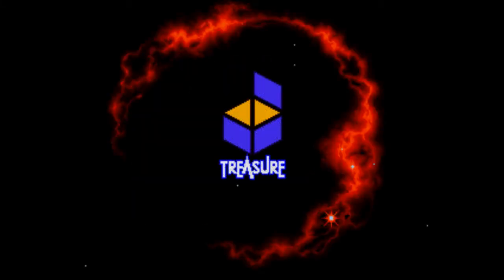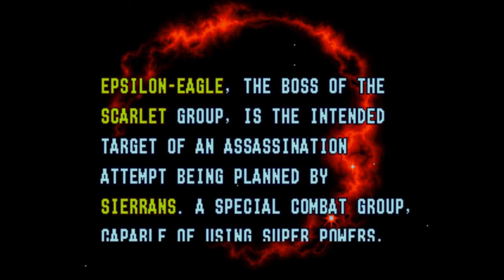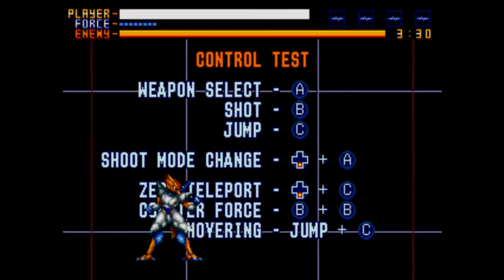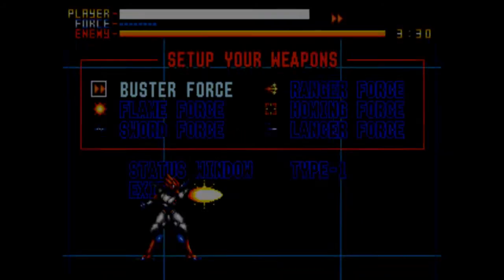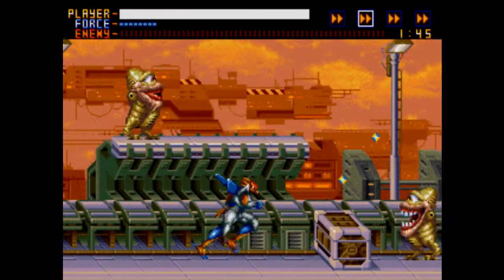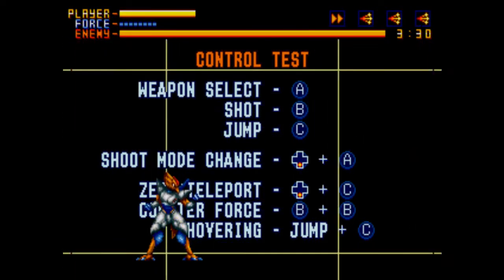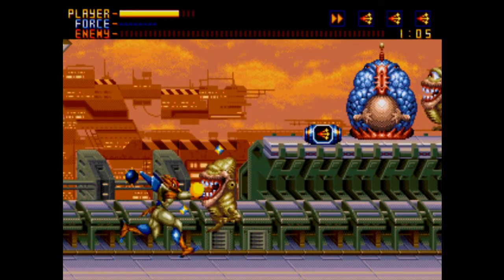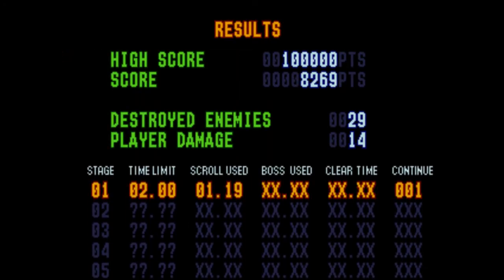YBN Review: Alien Soldier - Sega MegaDrive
Reviewer: Chainsaw

Game Information:
This week chainsaw plays alien soldier